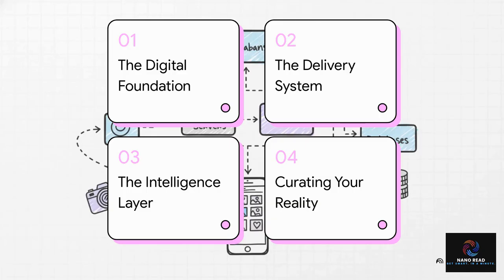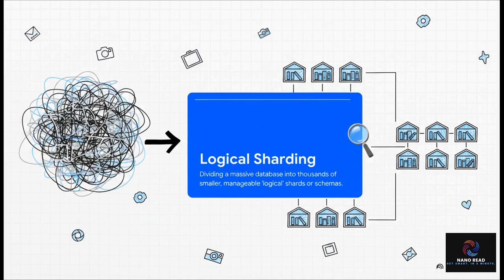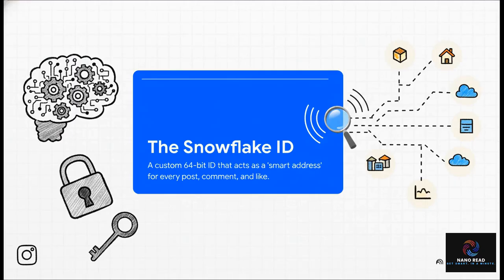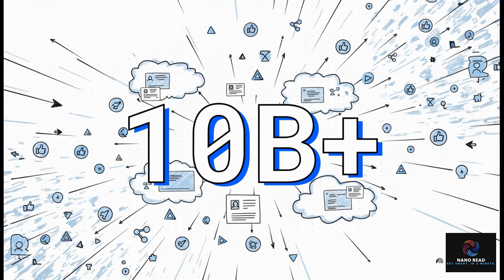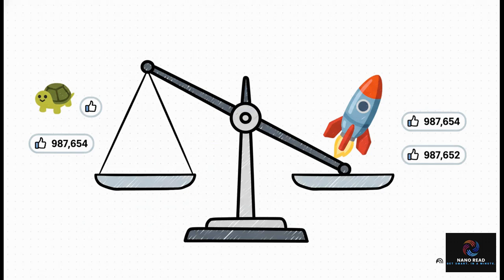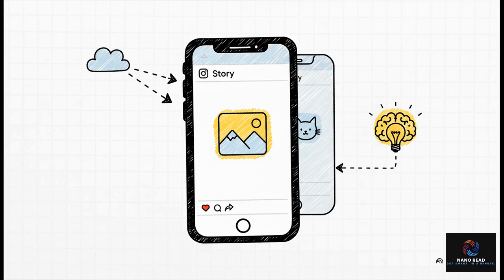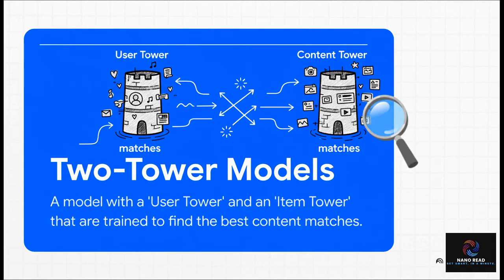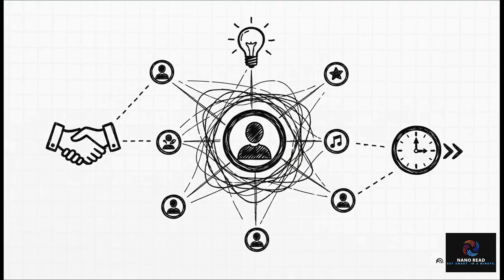Inside the Instagram Machine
Inside the Instagram Machine is your deep dive into how one of the world’s biggest social platforms actually works under the hood.
In this episode, we break down Instagram’s complete end-to-end architecture — from how your feed loads in milliseconds to how billions of photos, videos, and Reels are stored, ranked, and delivered across the globe.

You’ll learn:

📸 The Content Pipeline
How Instagram ingests billions of images/videos daily, processes them, compresses them, and stores them in distributed media services.

⚙️ Feed Ranking & Recommendation Engine
The ML models, embedding layers, ranking signals, and real-time feedback loops that decide what you see first.

🚀 High-Scale System Design
CDNs, caching tiers, GraphQL APIs, service meshes, microservices, sharding, and replication that keep Instagram fast for 2B+ users.

🔒 Security & Privacy Architecture
How Instagram handles authentication, trust scores, bot detection, and abuse prevention at global scale.

📡 Real-Time Core: Stories + Reels + Live
How Instagram pushes live updates, processes short videos, handles real-time engagement, and prevents latency spikes.

🔍 Behind the Scenes Engineering
Tools from Meta’s ecosystem like TAO, Scuba, FBLearner, Spark AR, and how they power Instagram internally.

Whether you’re preparing for FAANG system design interviews, building your own large-scale product, or simply curious about how the world’s biggest apps operate — this breakdown will unlock a new level of engineering understanding.